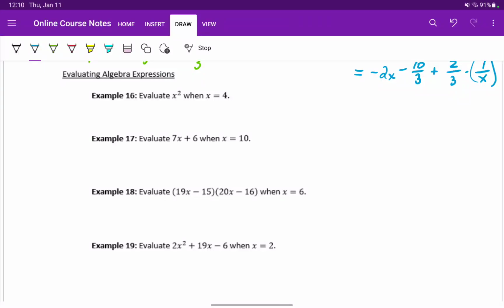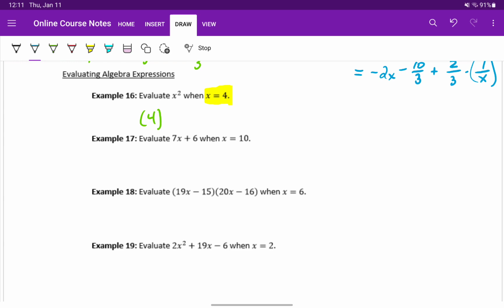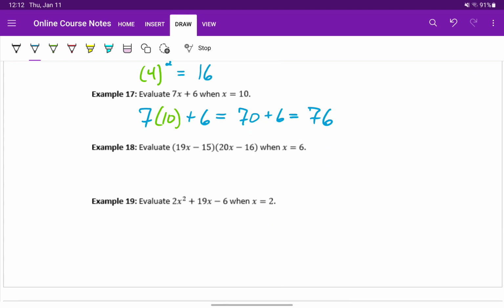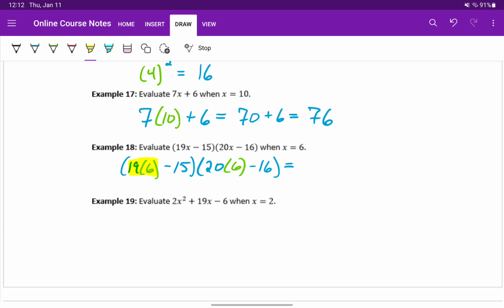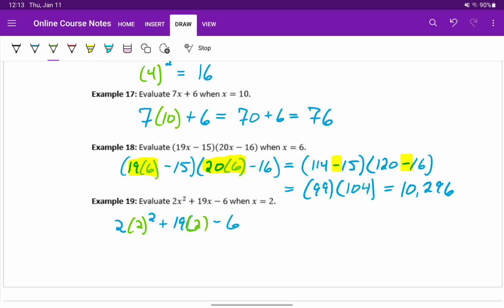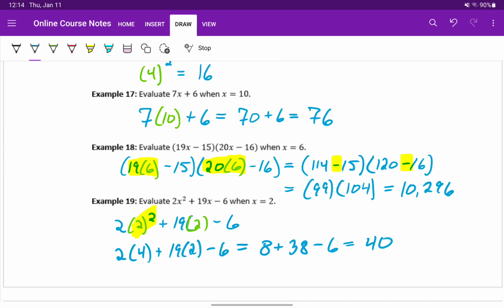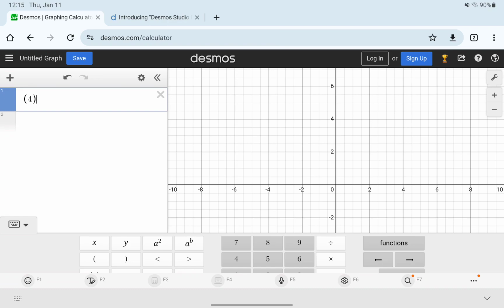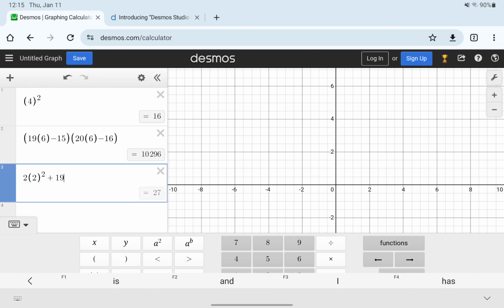Evaluating Algebra Expressions